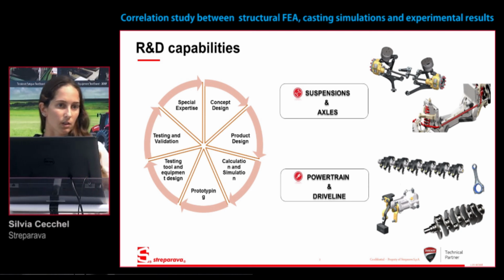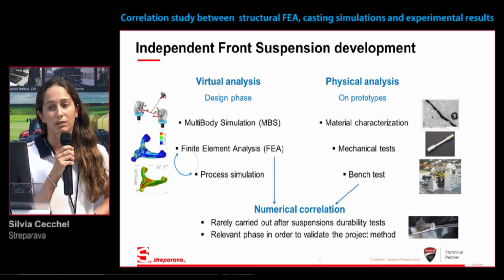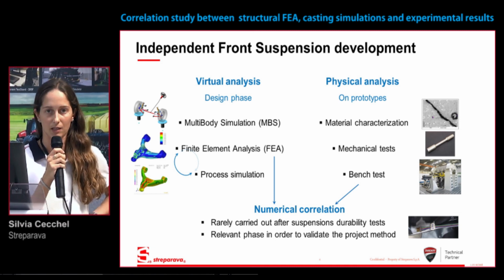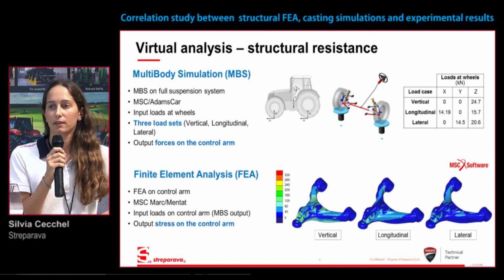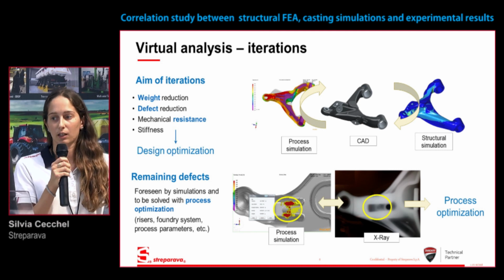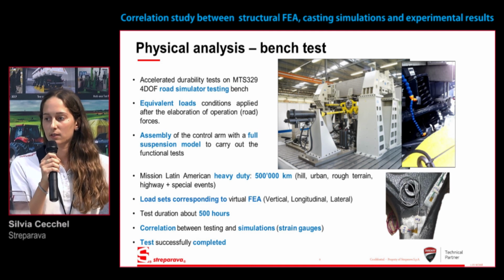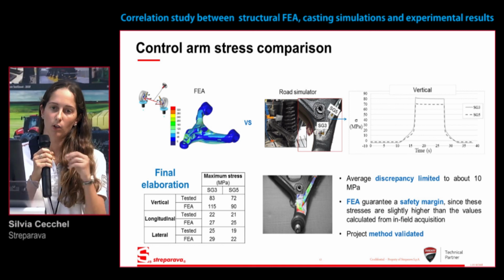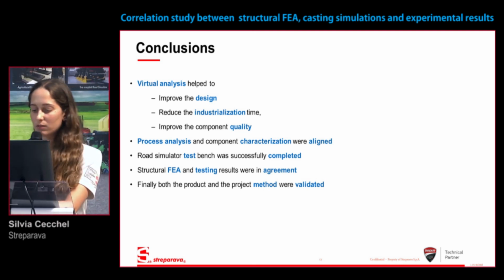European Off-Highway Seminar - Streparava 9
Correlation Study Between Structural FEA, Casting Simulations and Experimental Results; Silvia Cecchel, Streparava